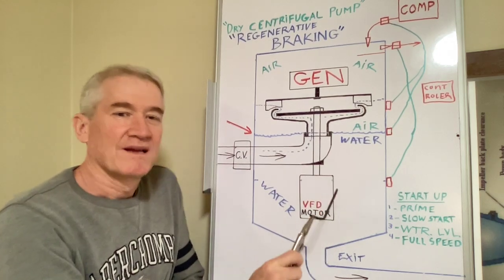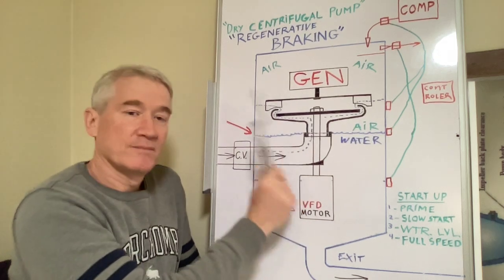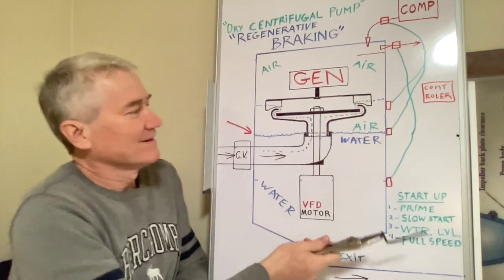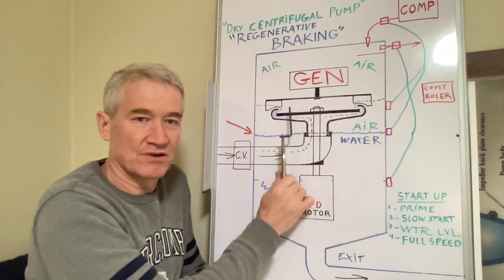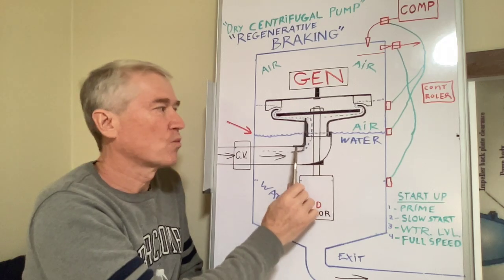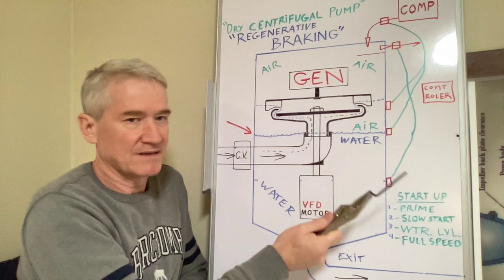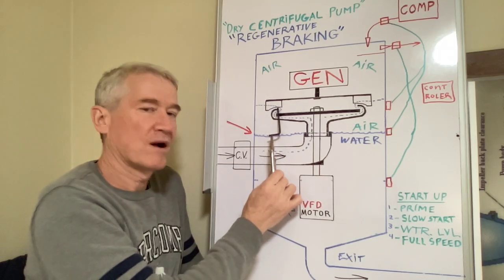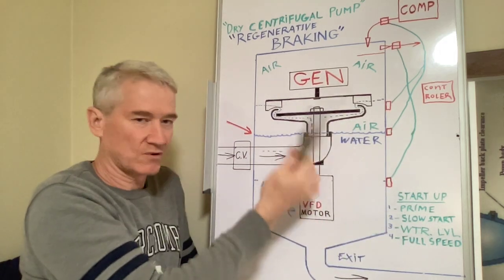"Dry Centrifugal Pump" & "Fluid REGENERATIVE BRAKING" How you can have a generator INSIDE a PUMP!?!?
SPOILER (minds will be blown) Harold describes how a fluid pump can contain a generator. HOWEVER; It looks like the DRY CENTRIFUGAL PUMP is the only pump that can do this. It is THE ONLY PUMP with an impeller designed to function in an air space AND it's THE ONLY PUMP that has "REGENERATIVE BRAKING" for FLUID. "MIND BLOWN" ! ? Negative comments WELCOMED and encouraged. Thank you.